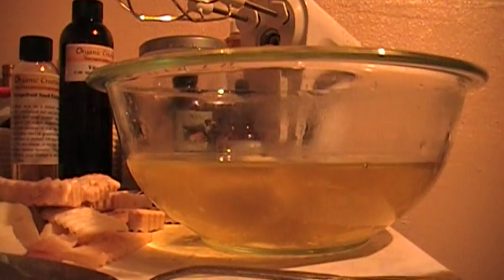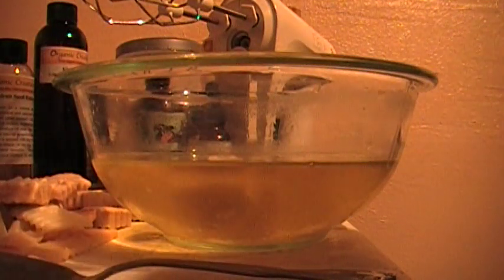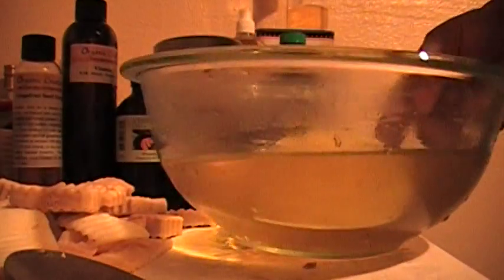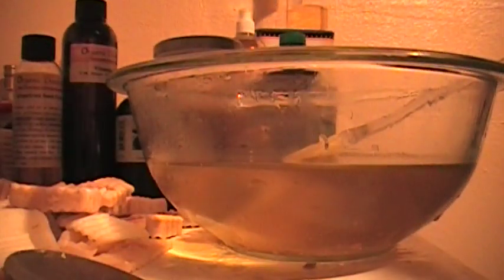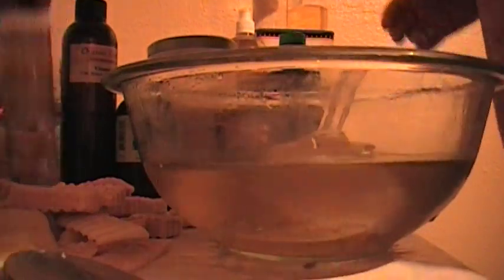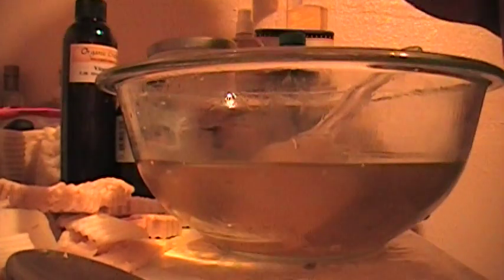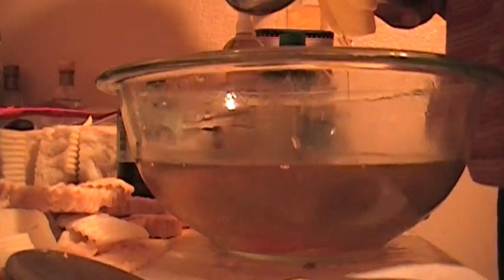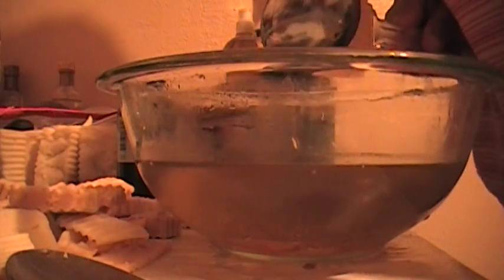Part 2: Making a moisture oil for my locs :o)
Here is the recipe again just in case you did get it on video 1
For those that own the "Mixed Up" book please reference page 42 :o)

Ingredients are simple easy peasy:
 1 cup of olive oil (your choice light, extra virgin, pure, whatever!)
 1 cup of coconut oil (organic extra virgin unrefined coconut oil is best)
 1 tbsp jojoba oil
 1 tbsp carrot oil (I subbed it for avocado oil)
 2 droppers or 1/2 a tsp of neem oil (this is my addition to the mix)
 1 tbsp Vitamin E oil
 1 tsp aloe vera gel
 2 to 3 drops of rosemary EO
 5 to 10 drops of lime EO (I am using lemon eucalyptus oil)
 I am using 2 tsp of grapefruit seed extract to preserve but the rosemary and the lemon eucalyptus EO's will also help preserve the mix. :o)

 There you go and please feel free to switch it up people!